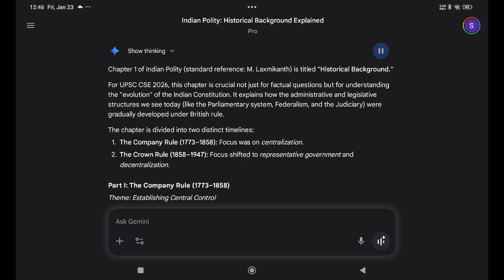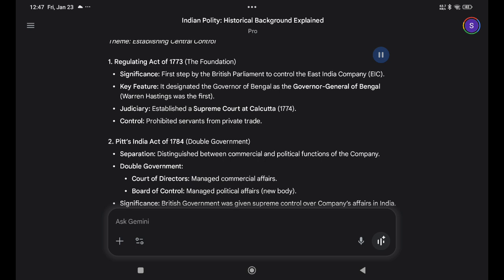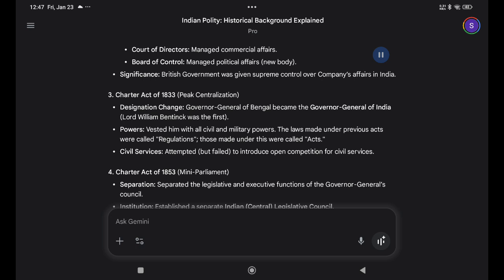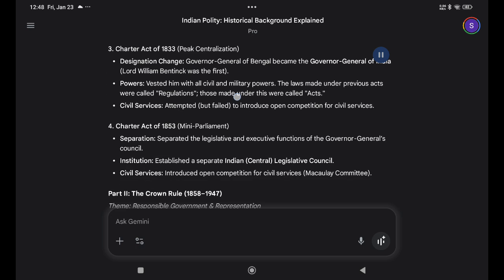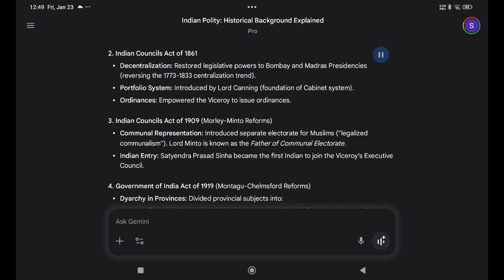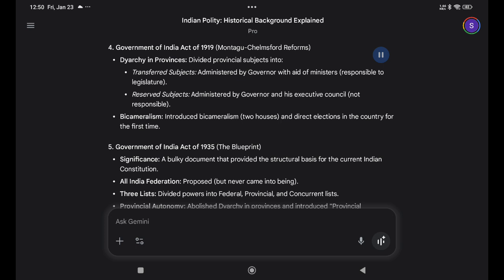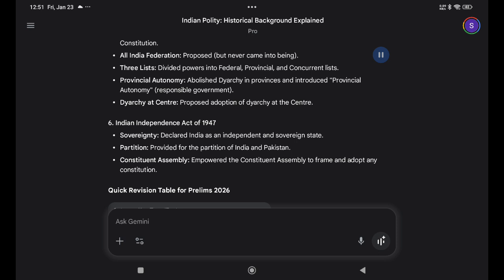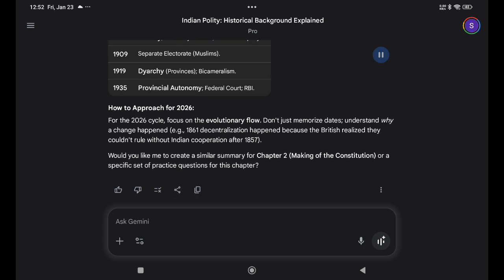Indian Polity: Chapter 1: Historical background, UPSC, Generated Using Google Gemini by Shankar Das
Indian polity chapter 1 generated using Google gemini by Shankar Das for UPSC CSE prelims and mains, quick revision